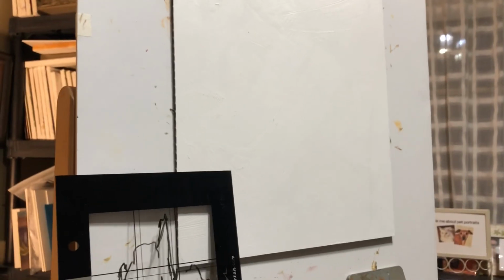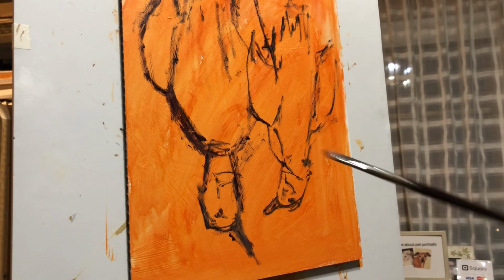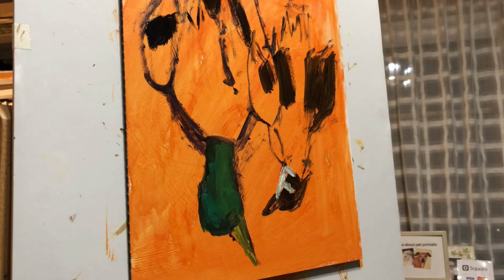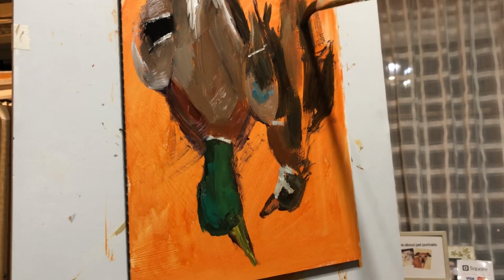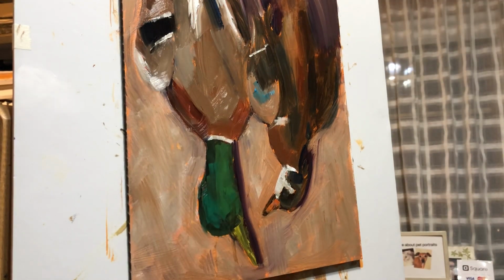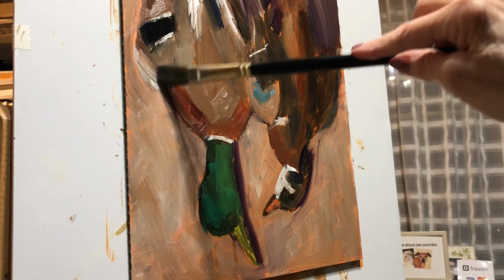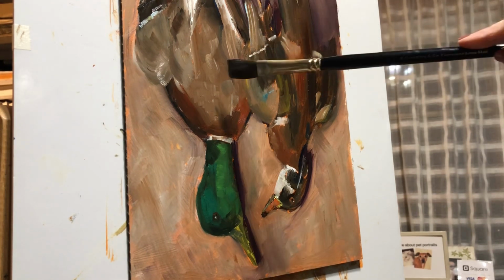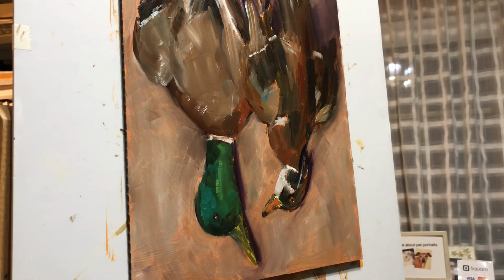Oil Painting. Ducks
I’m sorry the camera was low, I almost didn’t post this but hopefully you still enjoy it. I’ll get it right next time 😀